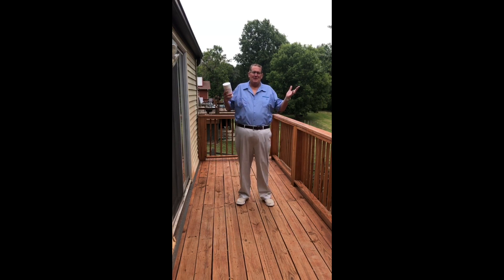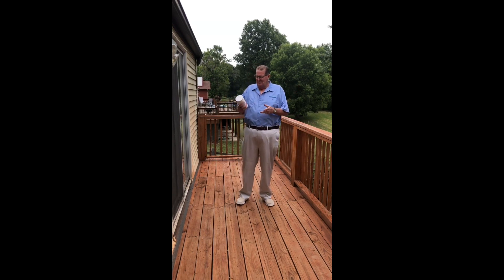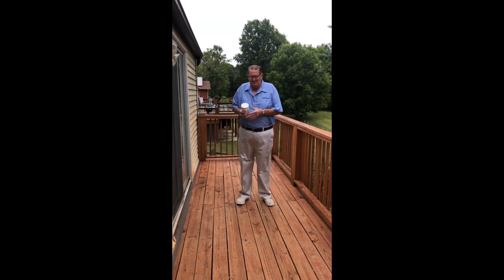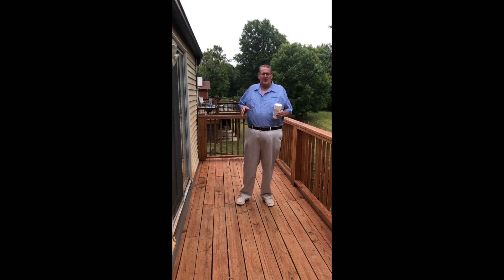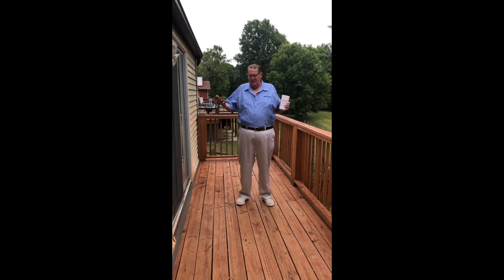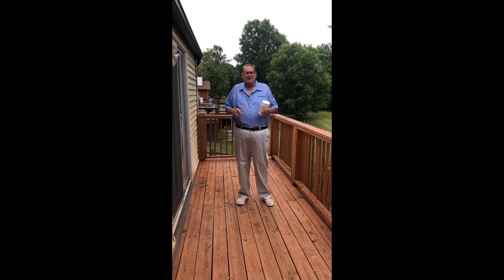Deck Restoration Puls Deck Cleaner 320 786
This cleaner is used to Clean and prepare your Deck or other wood surfaces for Painting, Brightening or Staining.
This is a powder that is mixed into a solution to remove mold, mildew and lichens while restoring the natural color to your wood surface.
Easy to use and apply the mixed solution with a roller, brush, pump up sprayer or 12v powered sprayer.
Wood ages and cleans up differently for many sites, always test on an inconspicuous area and allow to dry to understand the results.
Does not require neutralization after cleaning the surface.